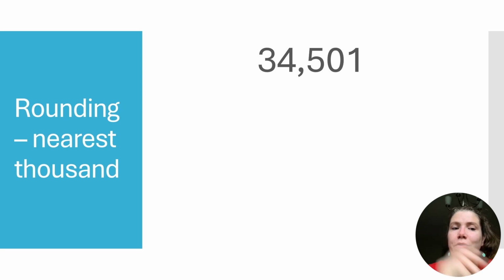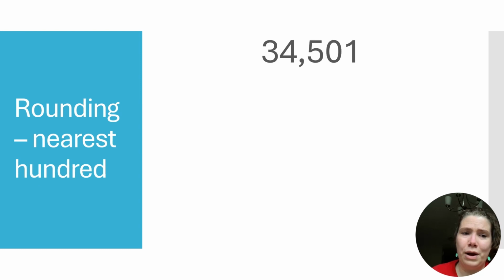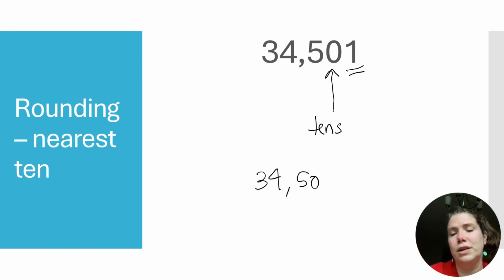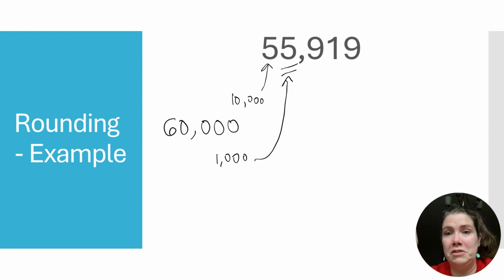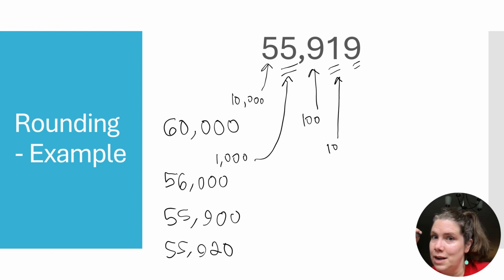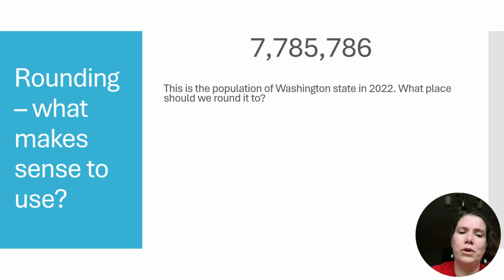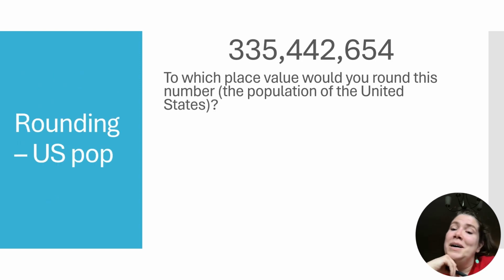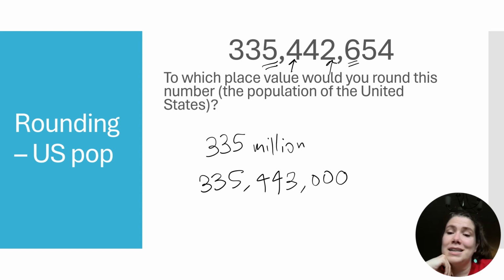Rounding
A review of rounding to various place values